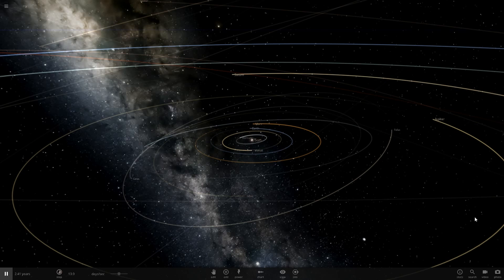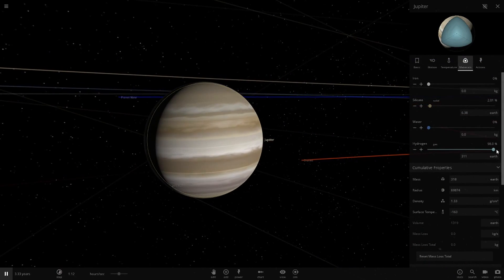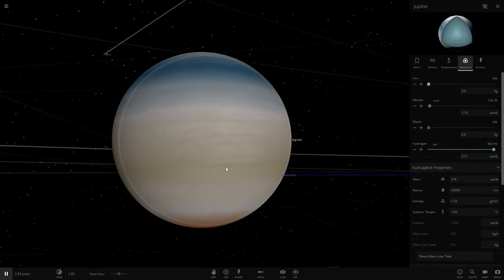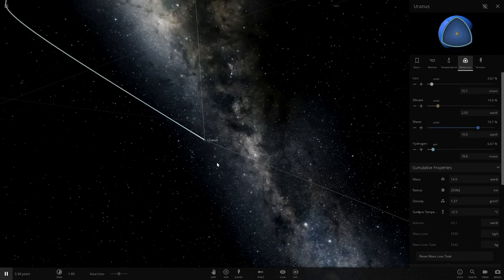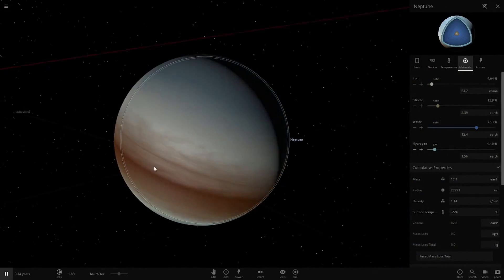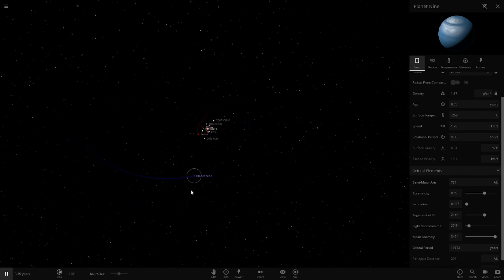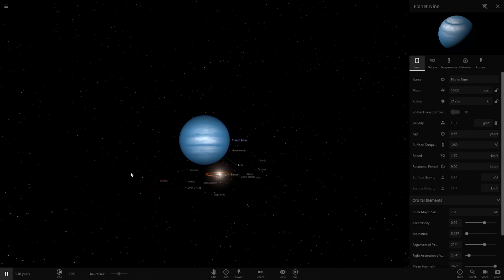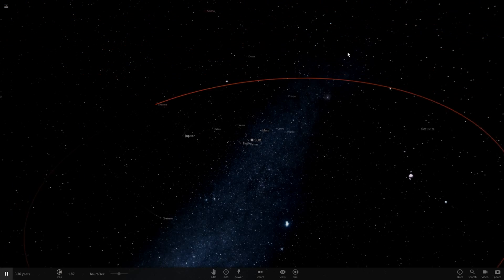What Happens If We Remove Then Re-Add Hydrogen On The Gas Giants, Universe Sandbox ²